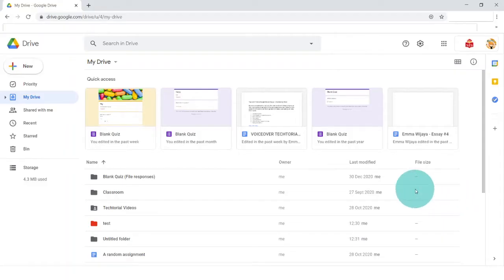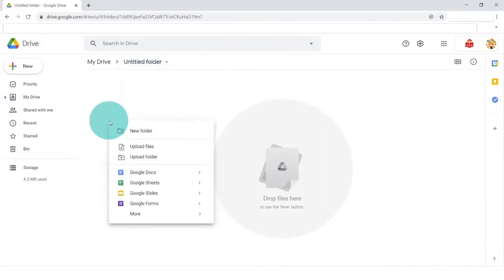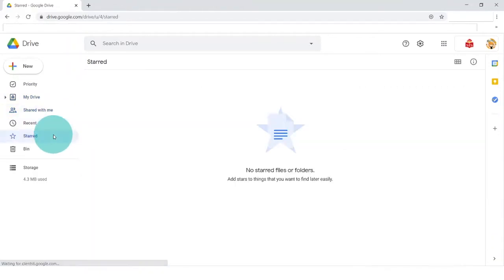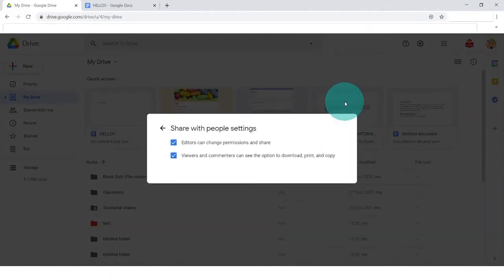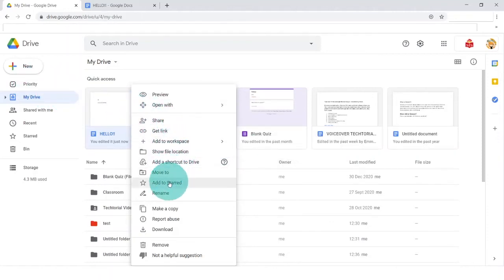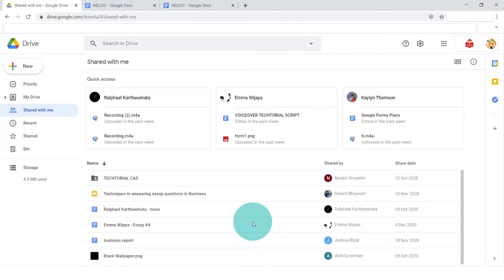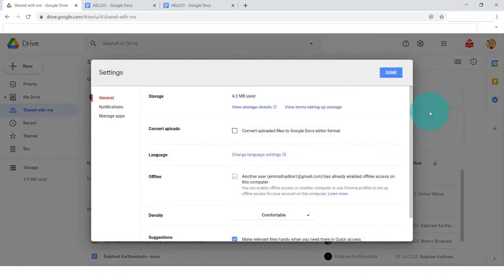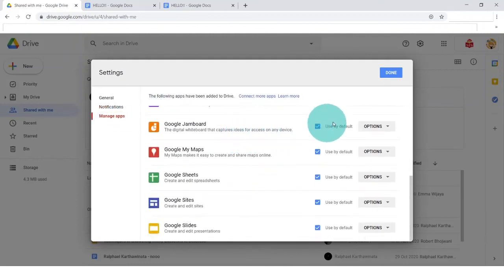Google Drive Tutorial: A Guide to Google Drive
Google Drive is a very well known file-storage and synchronization service developed by Google. With Google Drive, users can store and share files through a cloud with users all over the world. In this video, we'll show you how to use the various features of Google Drive such as uploading files, navigating through your workspace, sharing and receiving files as well as changing your settings. We hope you enjoy today's video!

TIMESTAMPS:
0:15 - Uploading Files
1:05 - Navigation
1:55 - Duplication
3:40 - Shared With Me
4:05 - Settings